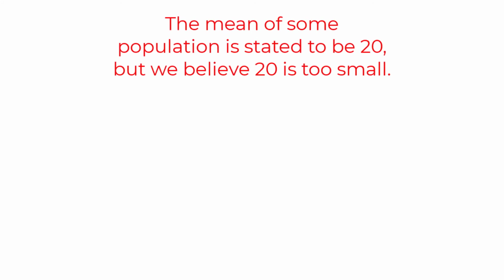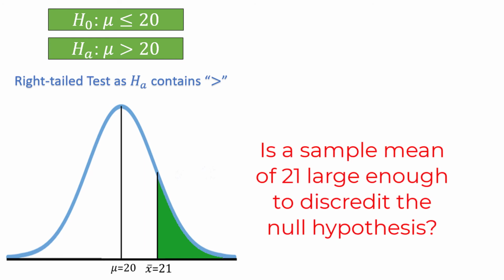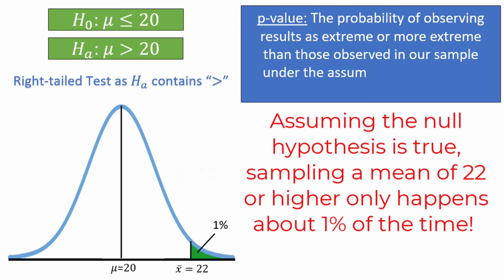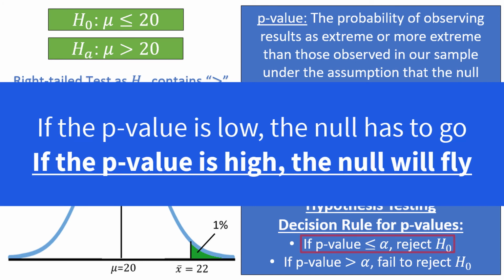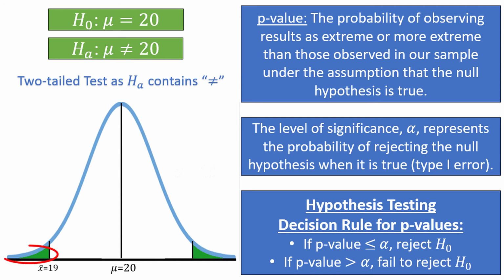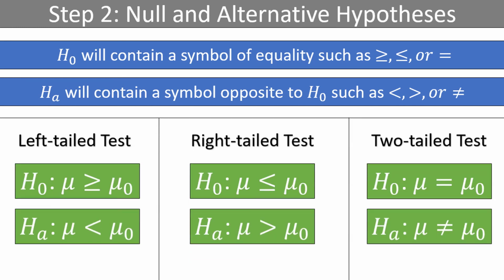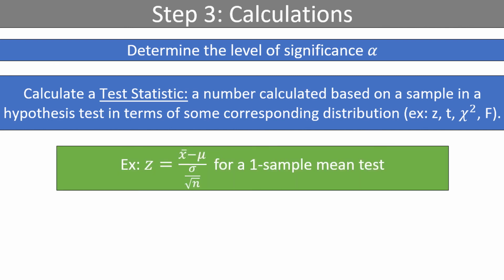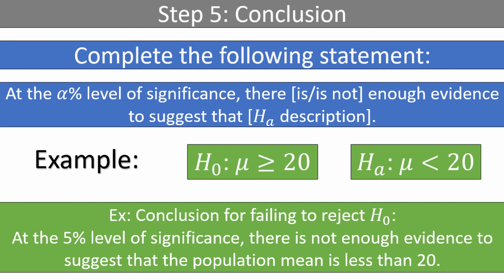p-values and Hypothesis Testing Steps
Introduction to Hypothesis Testing in Three Videos:
p-values and the Hypothesis Testing Steps: (this video)